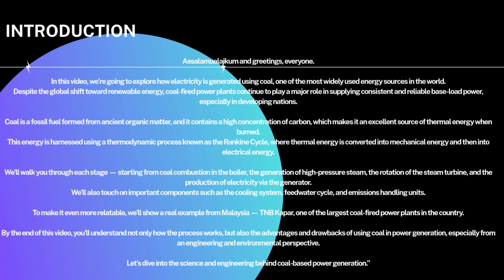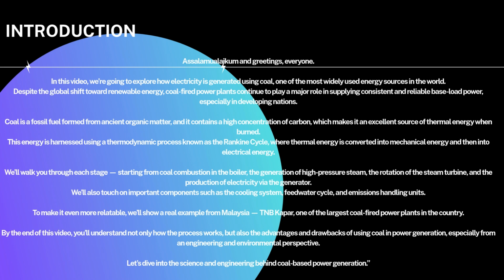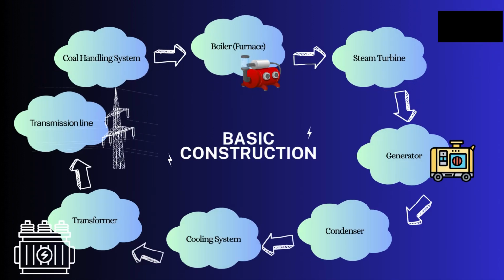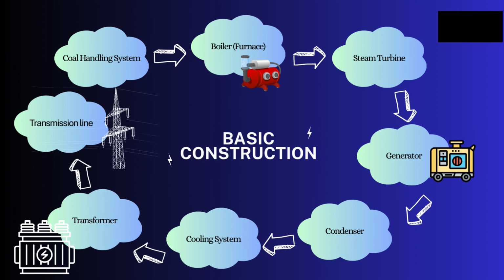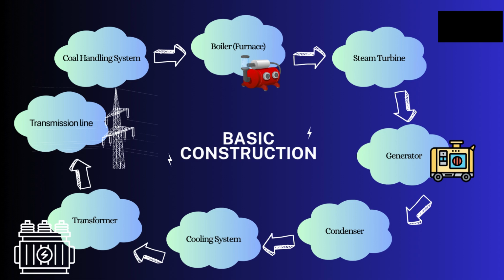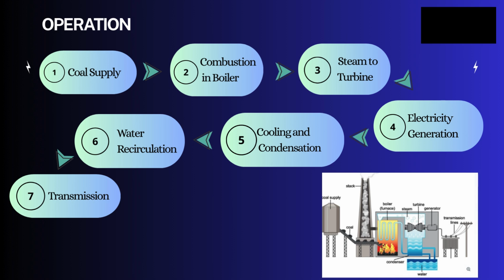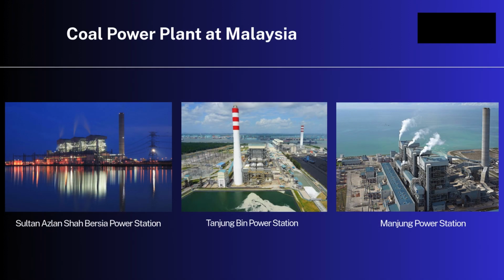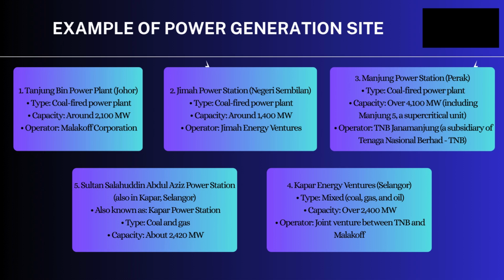BELG2433 Coal Fired Power Generation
Assignment 1 Part Time Student BMKU Melaka 8